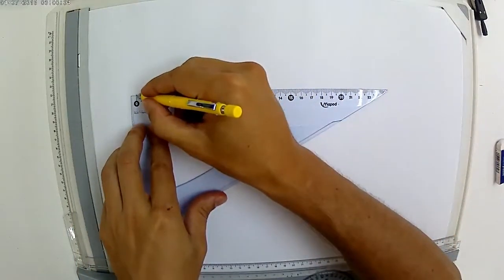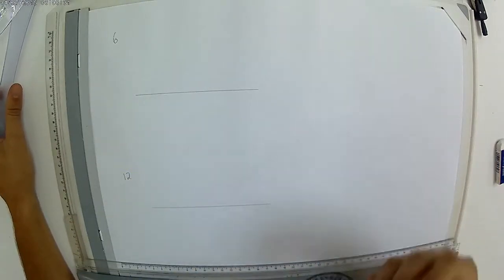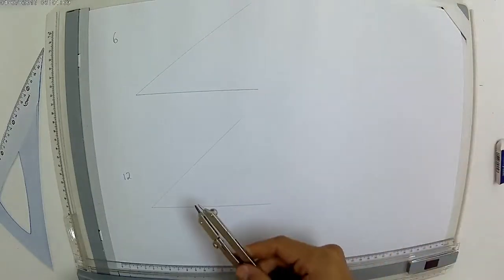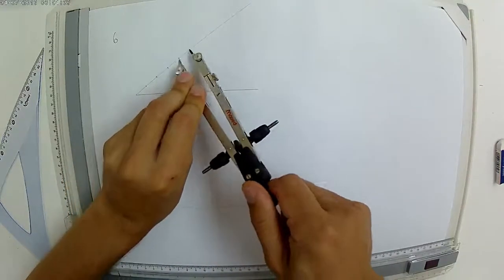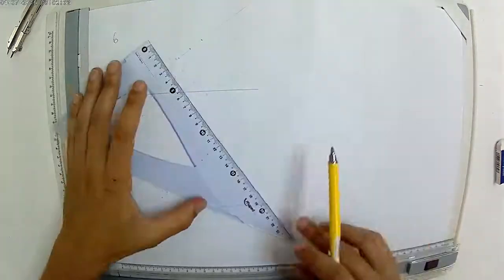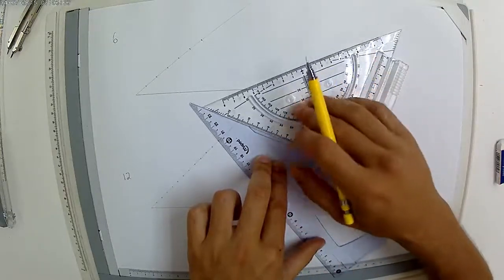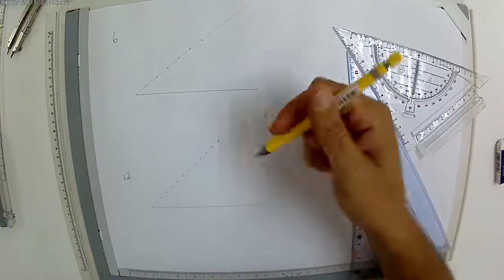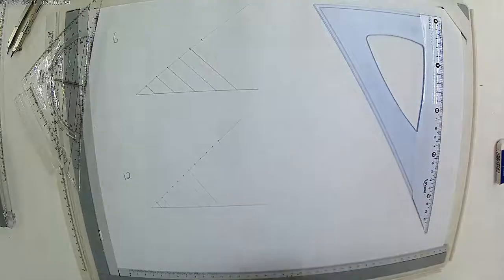Grade 10 EGD Divide a line